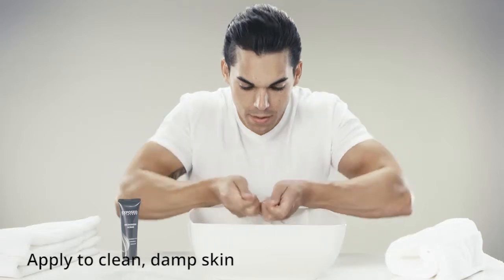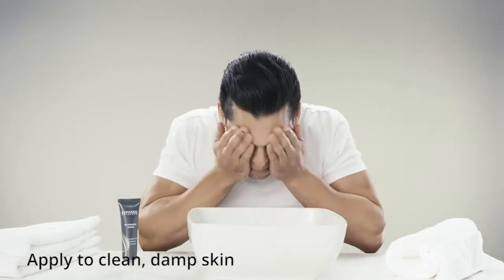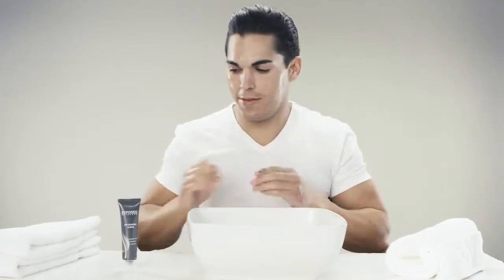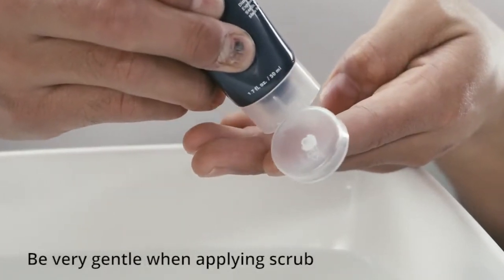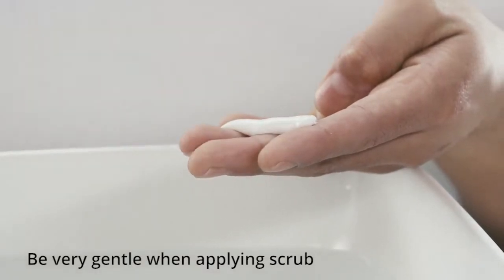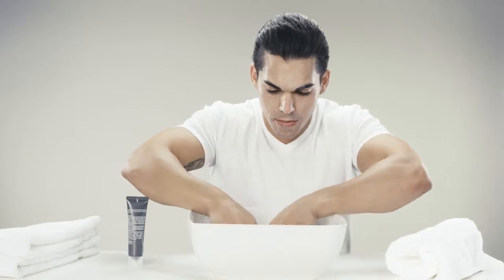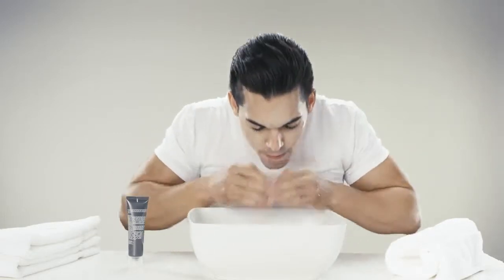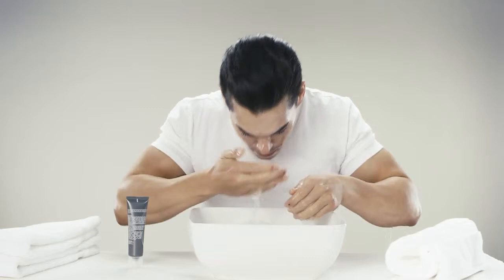Exposed Microderm Scrub - Austin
In this video, Austin shows you how to use the Microderm Scrub, part of the Exposed Acne Treatment system.